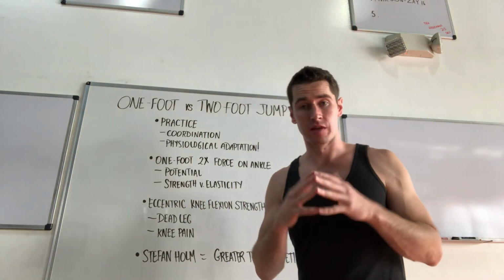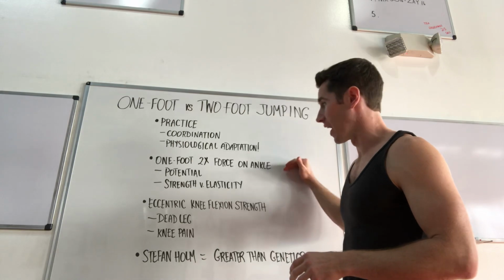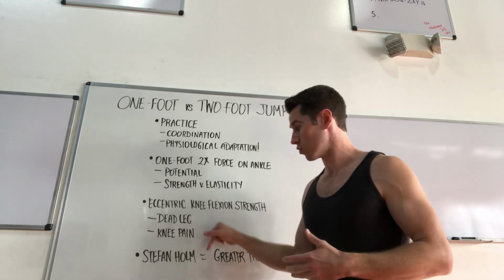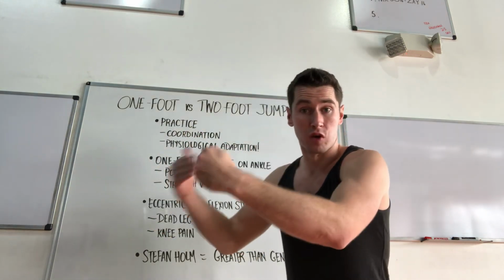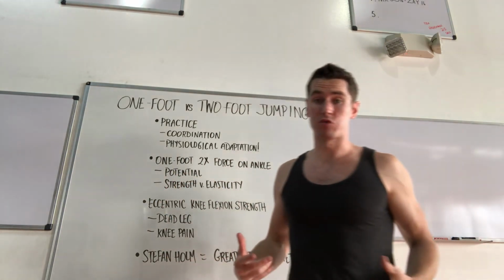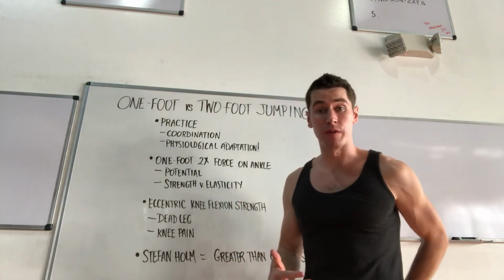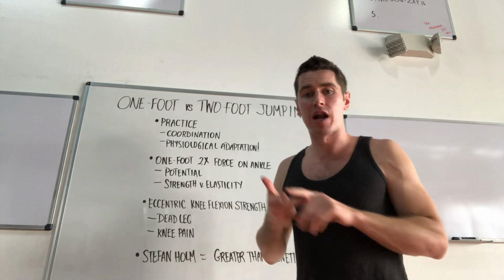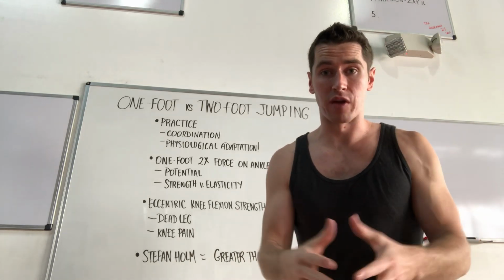VBP: One-Foot vs Two-Foot Jumping